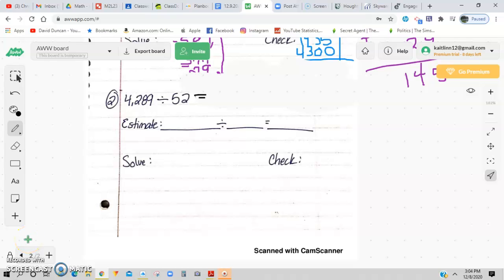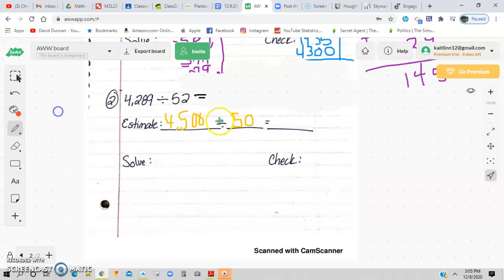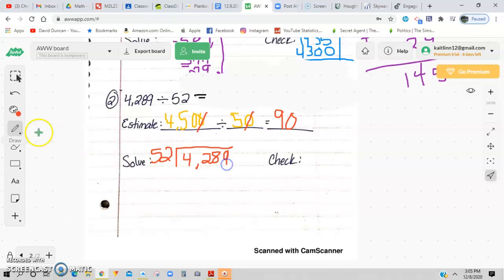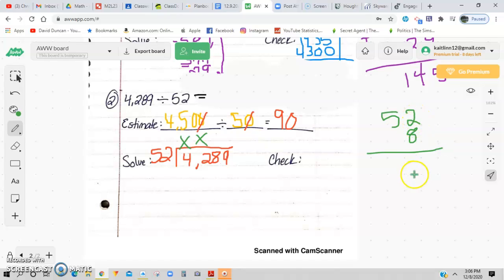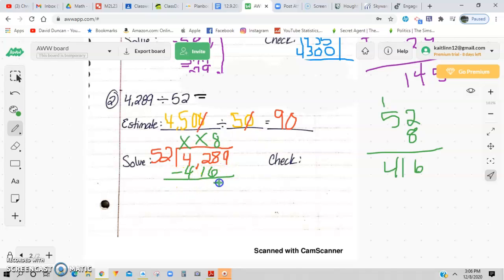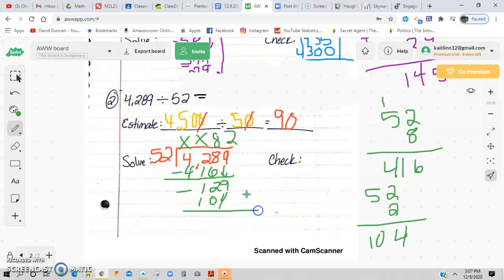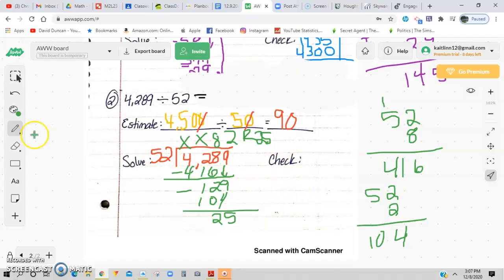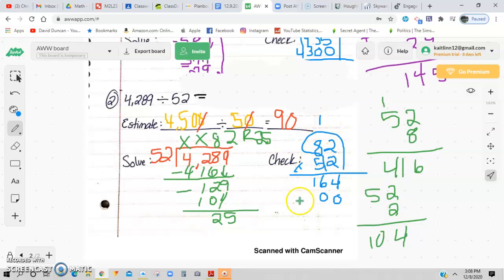M2L23 part 2